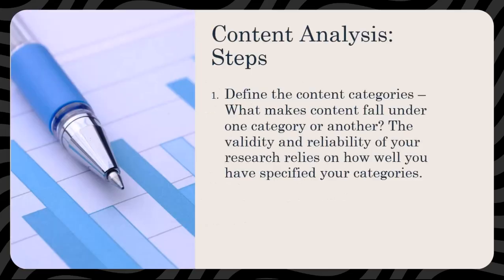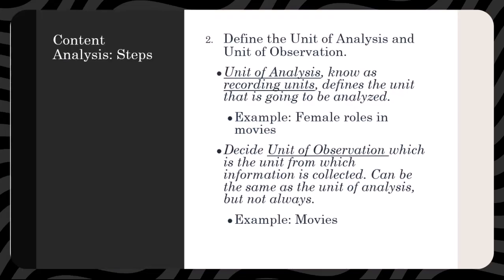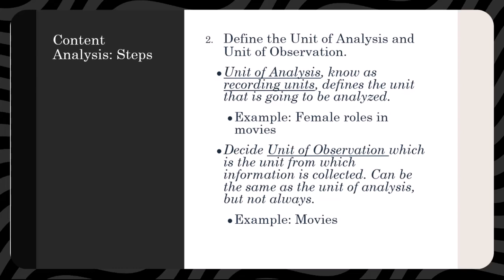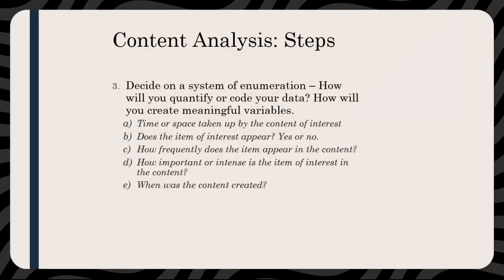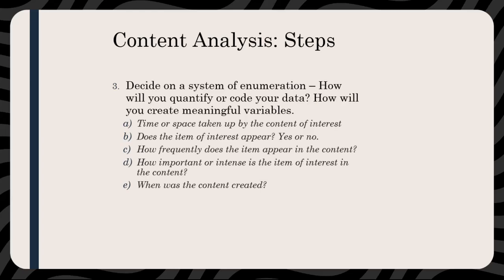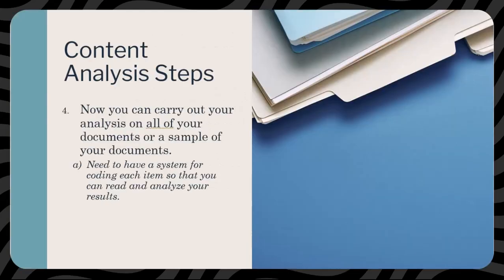Week 11 - Content Analysis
Lecture on content analysis
00:00 Introduction
01:20